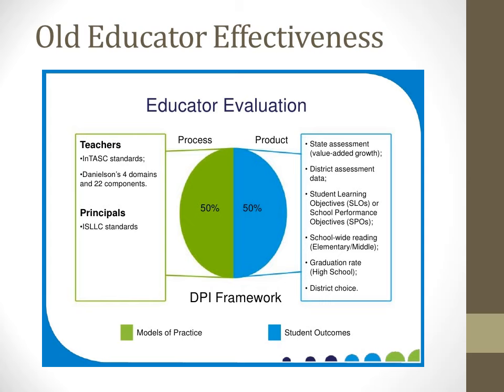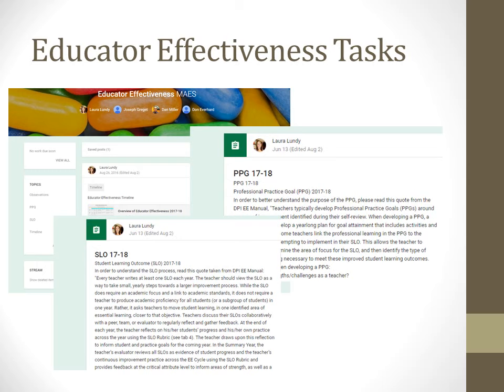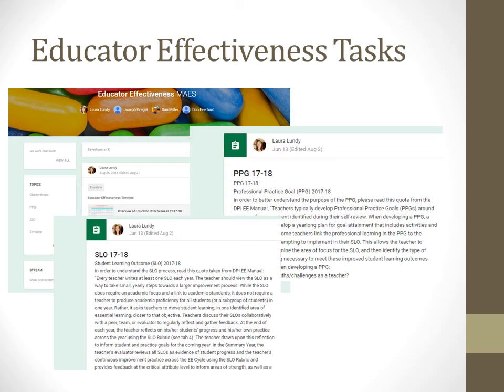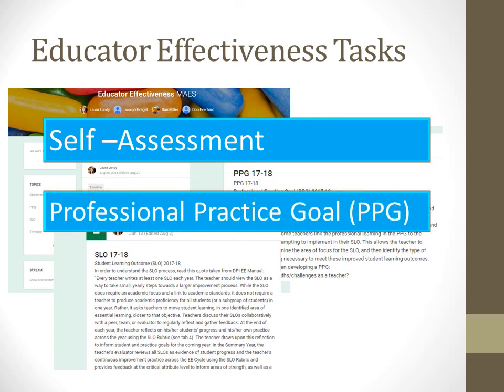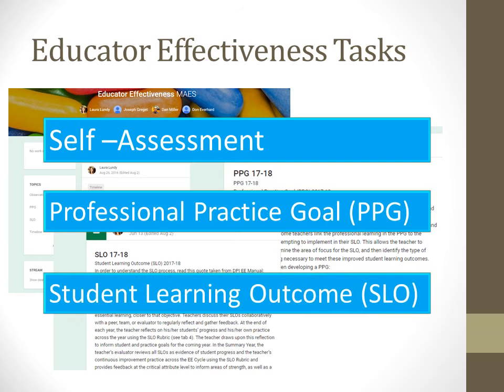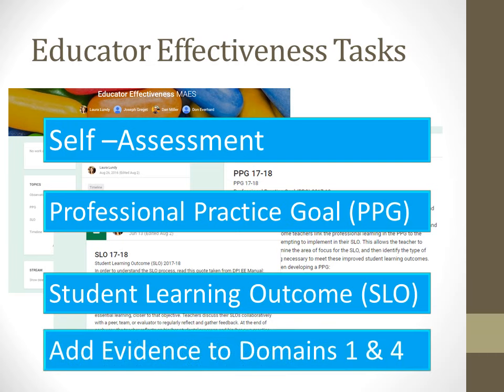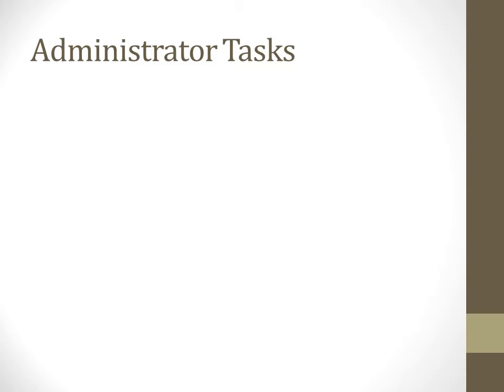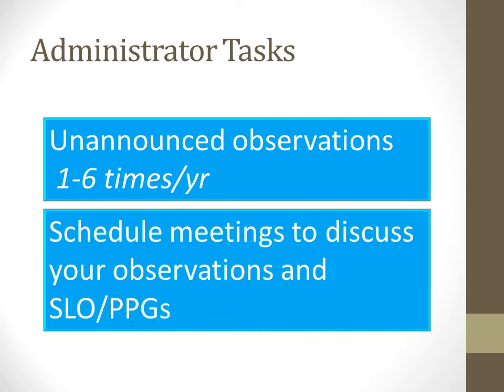Educator Effectiveness2017 18